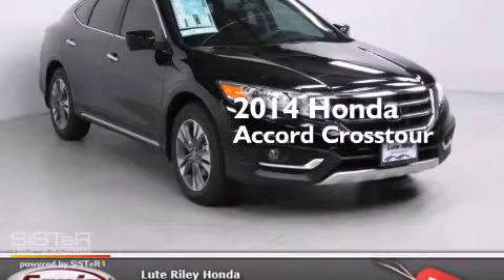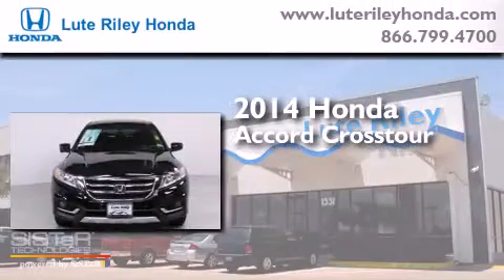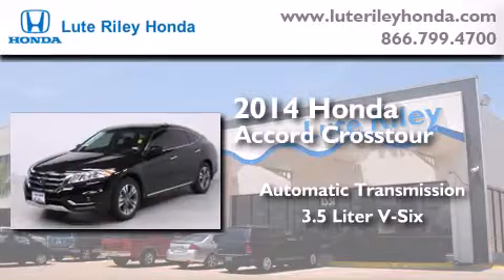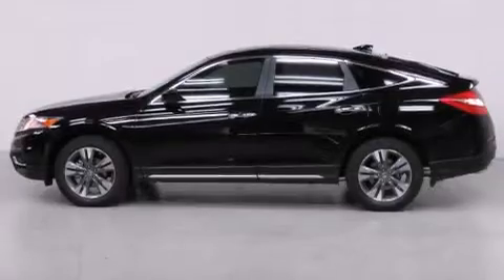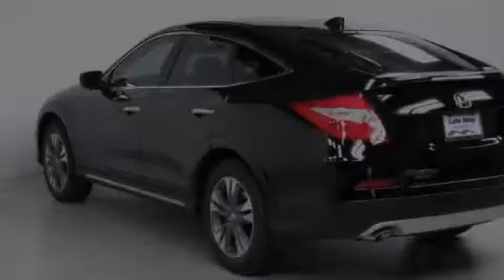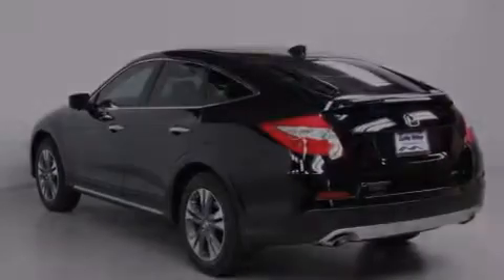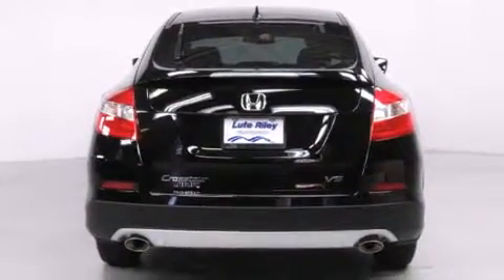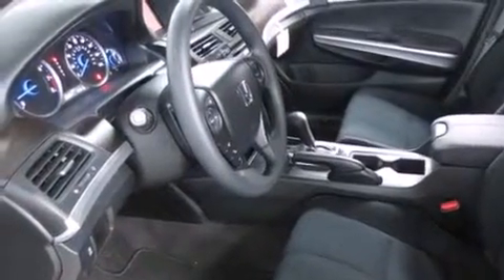2014 Honda Accord Crosstour Richardson TX 75080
We've been honored to serve the Richardson TX area , we promise that your experience at our dealership will exceed your expectations ! Year : 2014 Make : Honda Model : Accord Crosstour Engine : 3.5L V-6 cyl Trans . : 6 speed automatic Exterior : Crystal Black Pearl Miles : 20 Interior : Black Lute Riley Honda 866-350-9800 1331 North Central Expy Richardson , TX 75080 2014 Honda Accord Crosstour Richardson TX